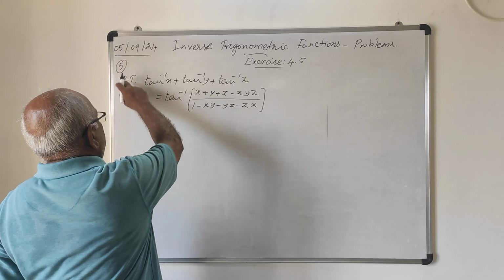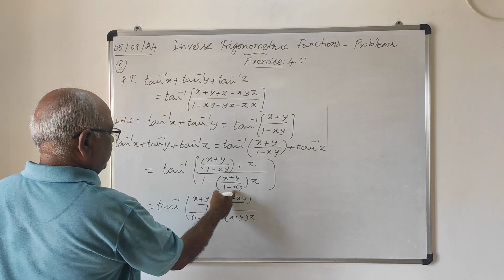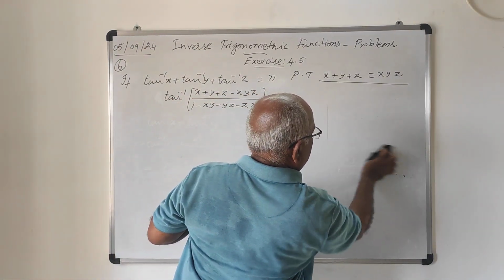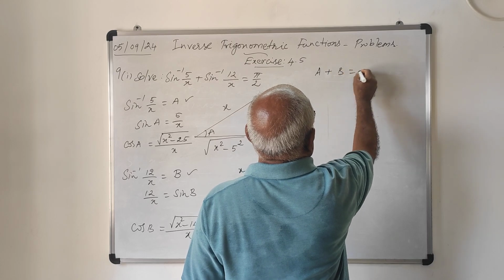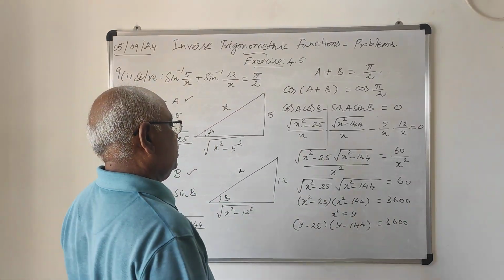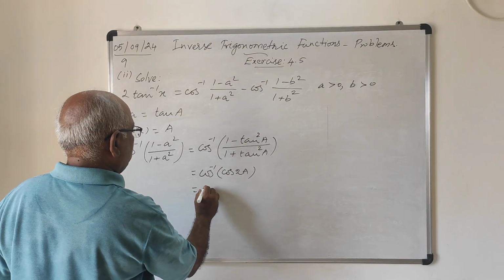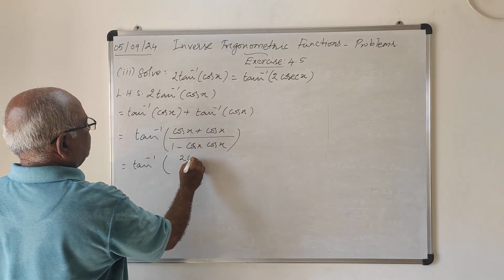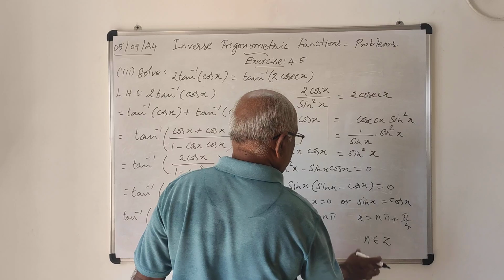XII Maths V10 Inverse Trigonometric Functions solutions to the problems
In this video problems in Inverse Trigonometric Functions are solved.
    These problems are both in CBSE and State board 12th standard syllabus.So these students may watch the videos for the better understanding.